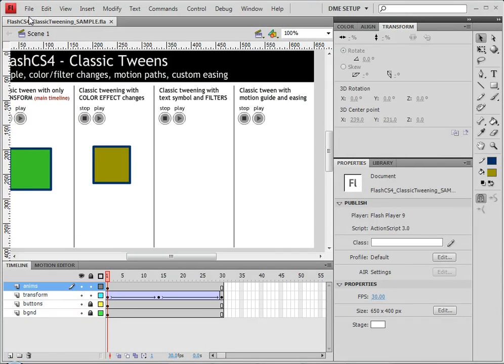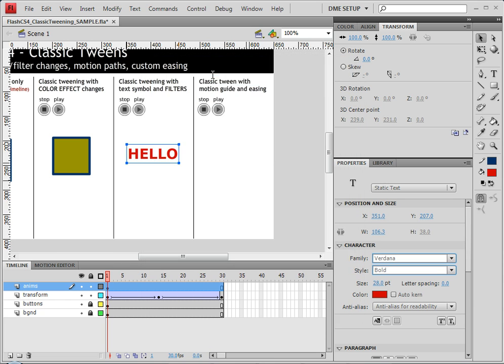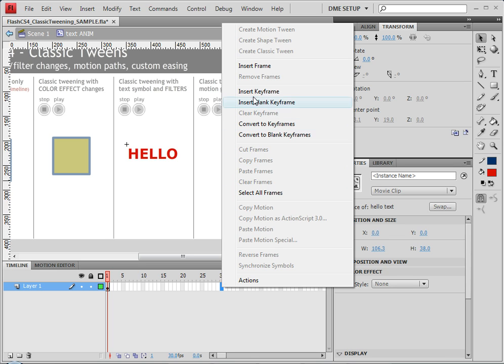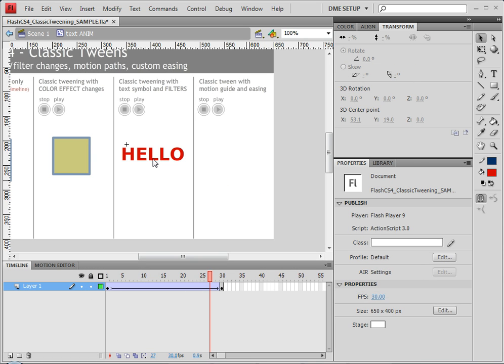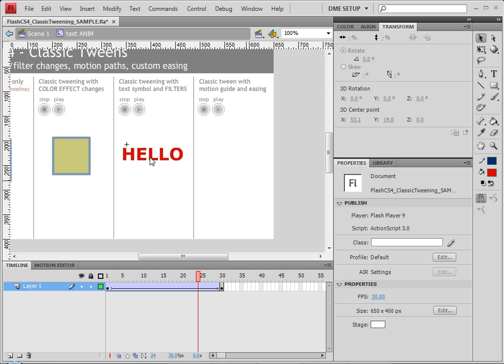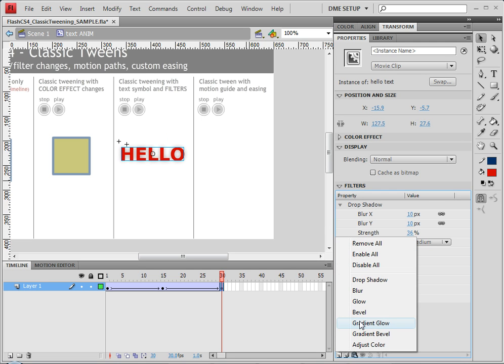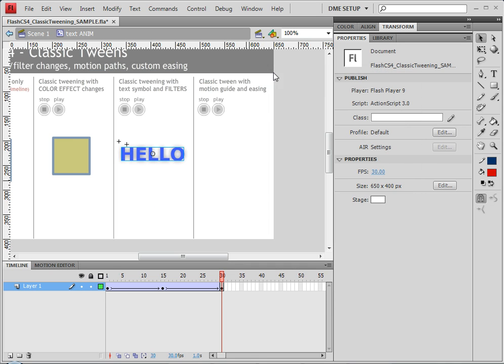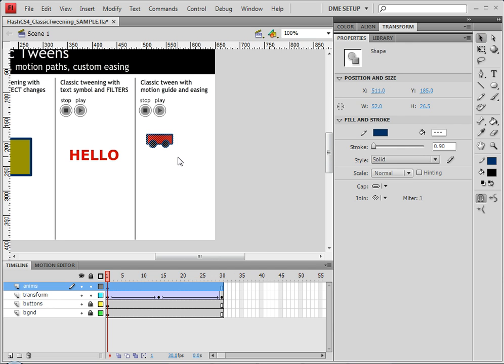FlashCS4, ClassicTweening, part2, using text.avi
This tutorial covers different ways to use classic tweens in Flash CS4... with transforms, color effects, filters, and motion guides. You will also learn basic Actionscript 3 to stop/start the animations.